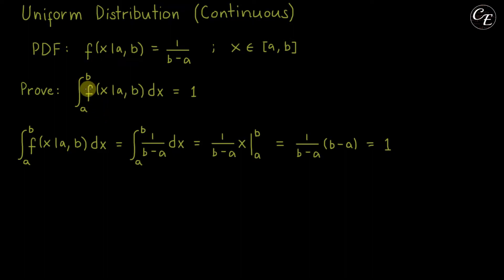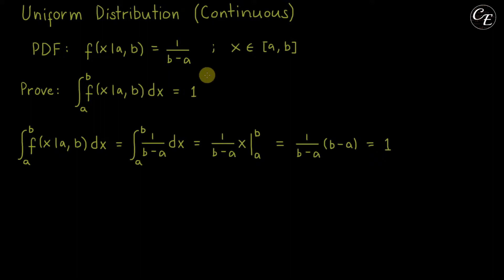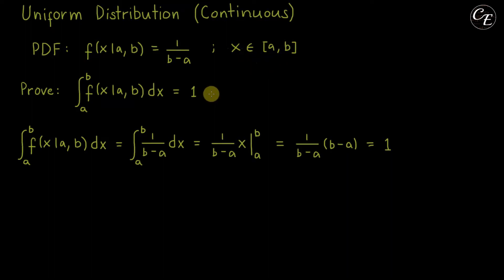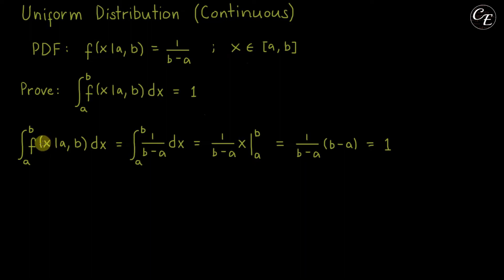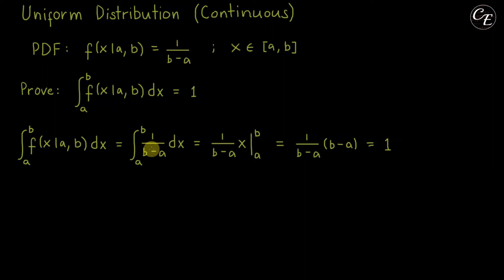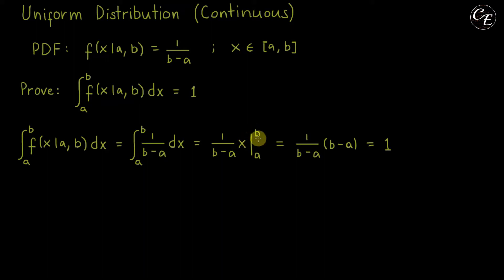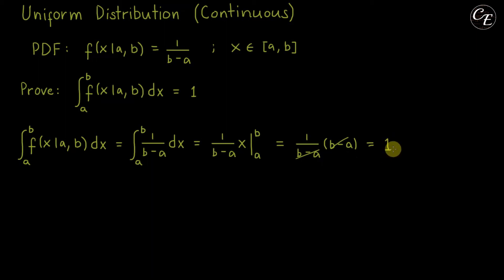Proof: Sum of PMF of Uniform Distribution (Continuous) = 1 (in English)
This video shows how to prove that the Summation of Probability Mass Function (or PMF) of Uniform (Continuous) Distribution is equal to One (1) in English.